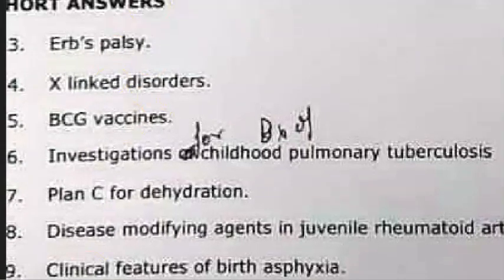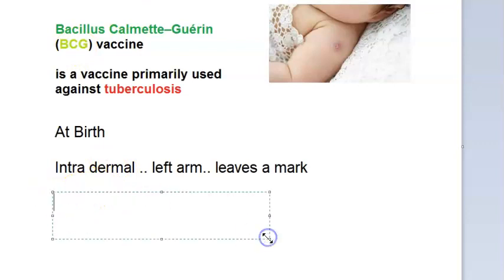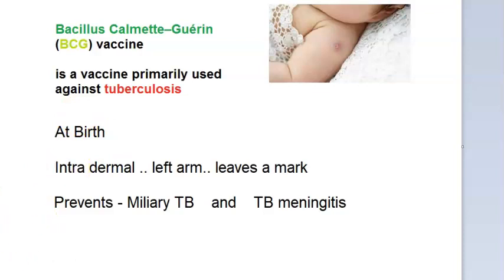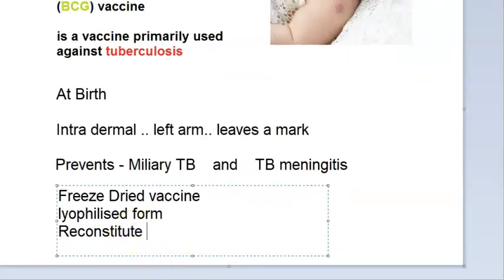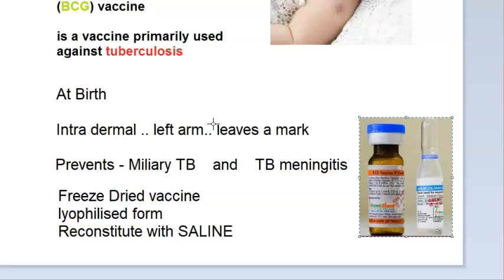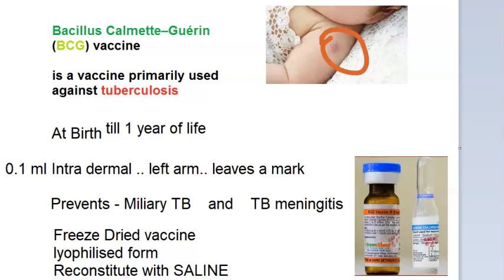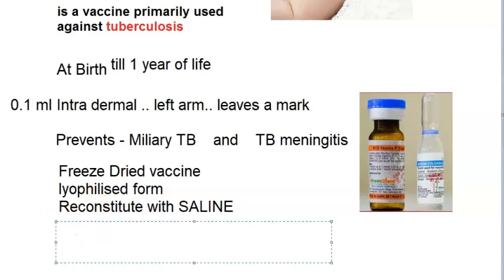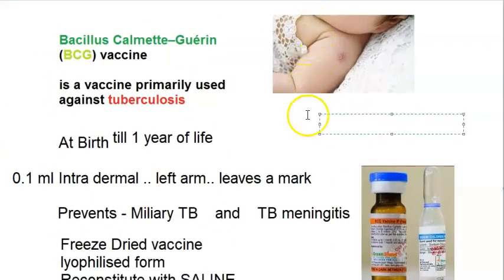Pediatrics 254 BCG Vaccine Mycobacterium Tuberculosis LIVE ATTENUATED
Add these points also
--Tuberculosis is a disease caused by the bacteria Mycobacterium tuberculosis.
--BCG is LIVE attenuated vaccine
- Storage at 2-8°C; sensitive to heat and light; discard unused vaccine after 4 hr
- Adverse Reactions are Local ulceration or discharging sinus; axillary lymphadenitis; disseminated infection, osteomyeltis or scrofuloderma (in immunodeficient recipient)
- Mechanism - BCG vaccine primarily induces cell mediated immunity.